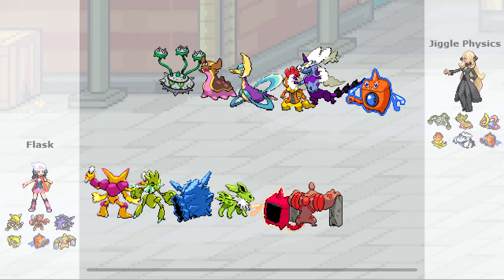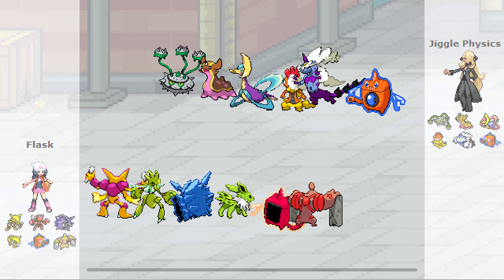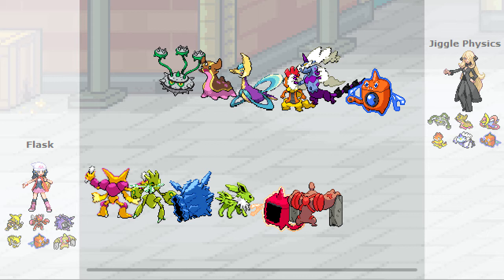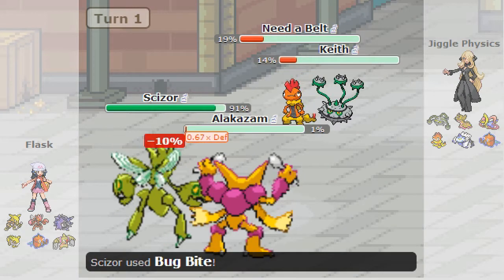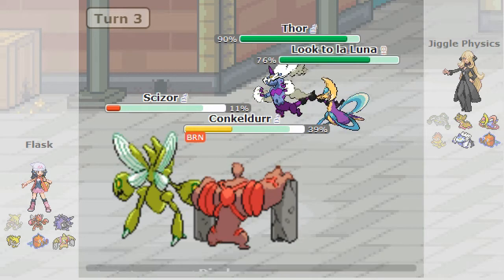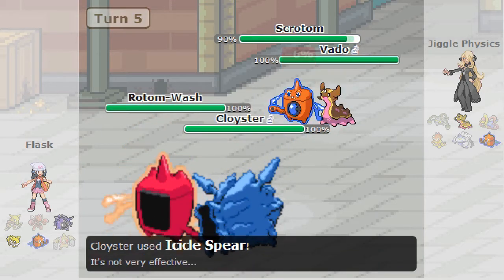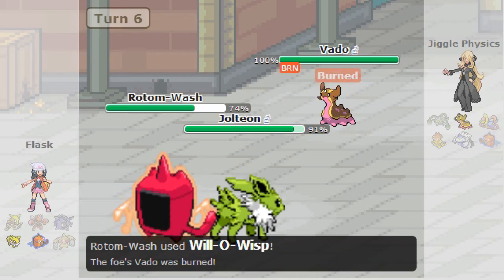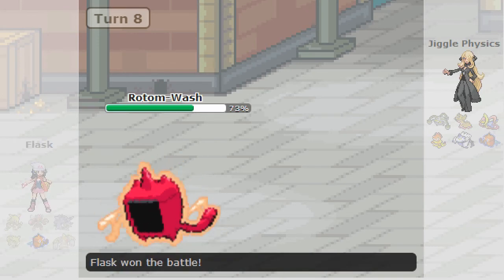Pokemon Showdown Battle #94: Doubles Battle v.s. Flask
A team my buddy and I made together. Regarding the cover photo: feel free to put your channel or name on it, as you totally deserve the recognition for it! School is done for me for now, so  I can work on more content for the summer, so get excited!